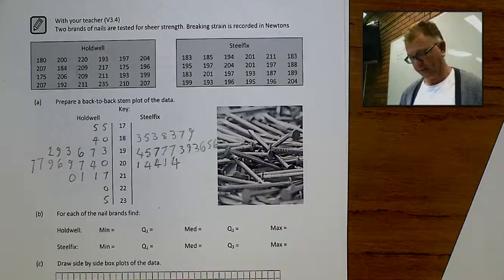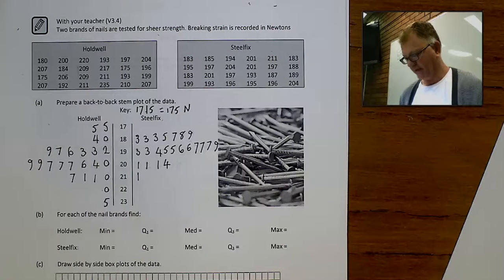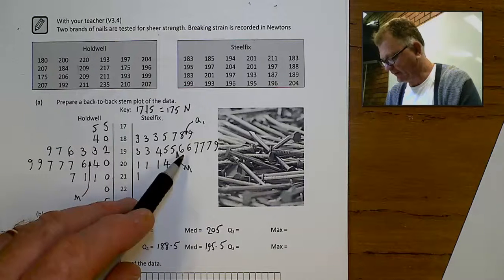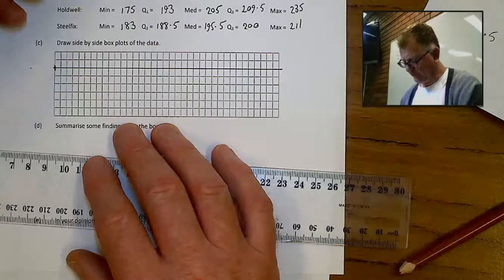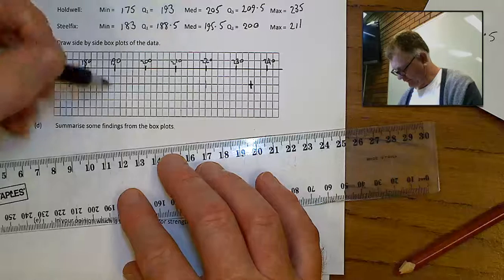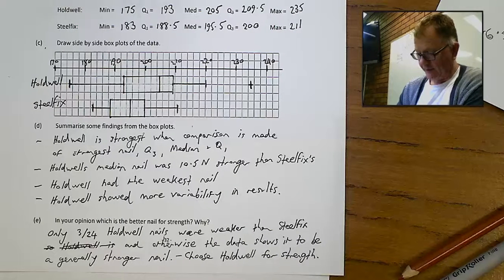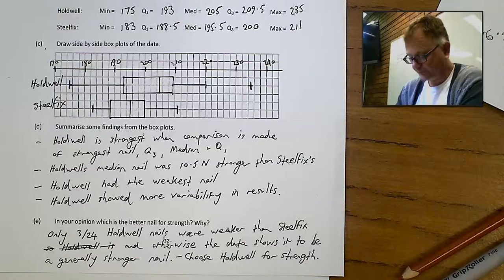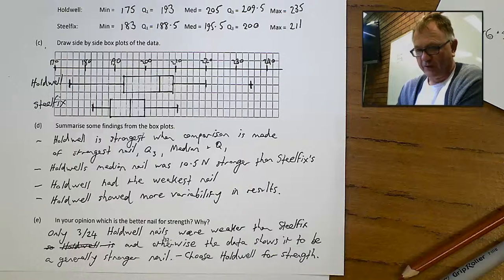MTG2 DA V3 4